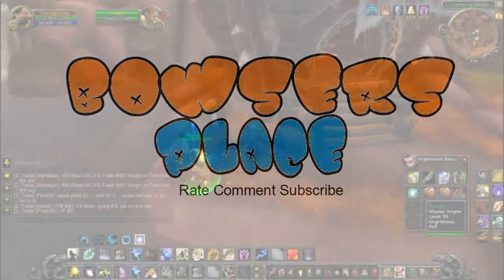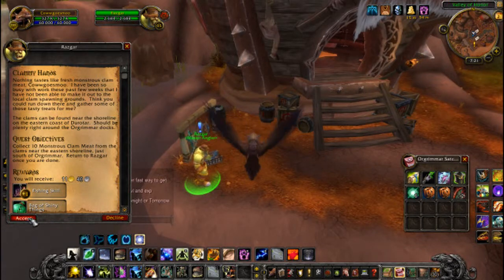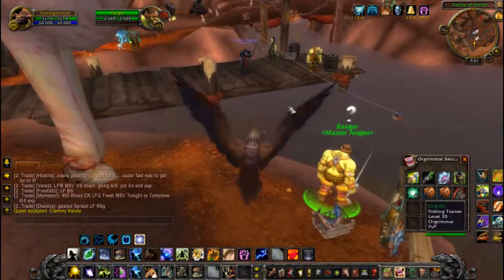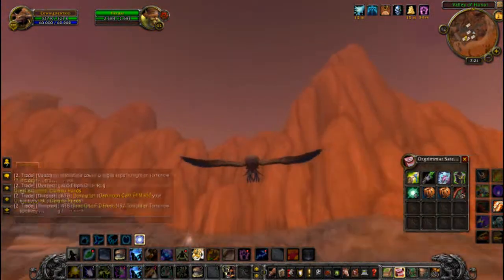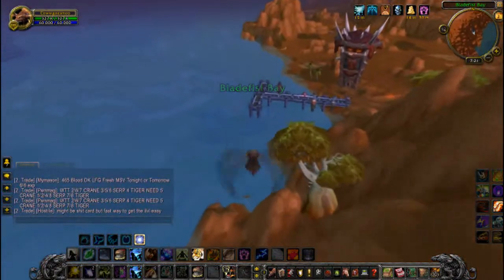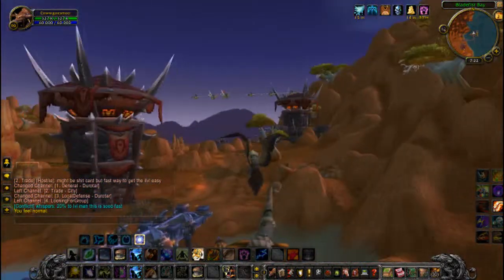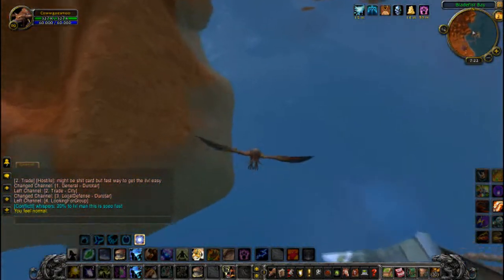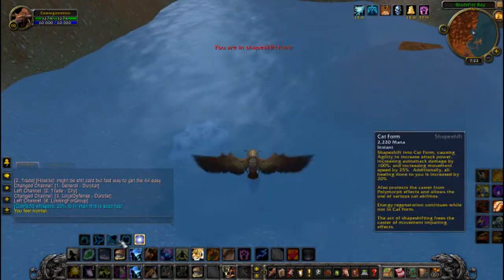WoW daily: Clammy Hands [Mist of Pandaria]